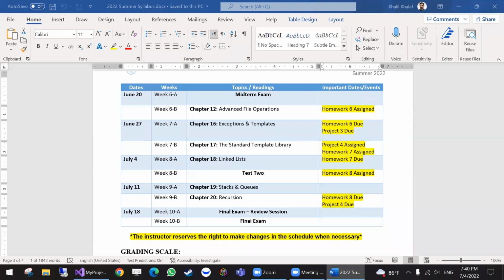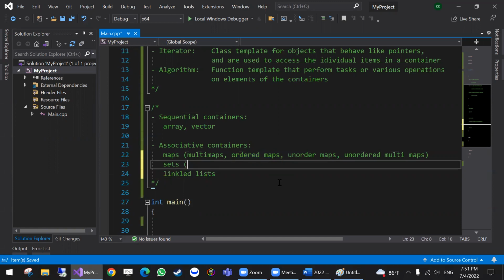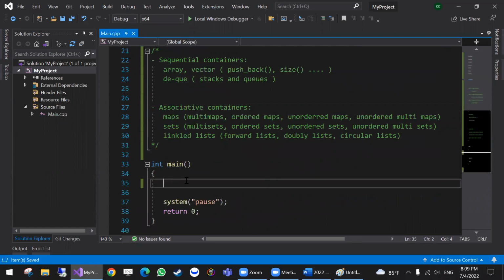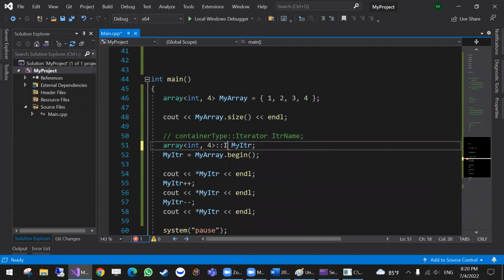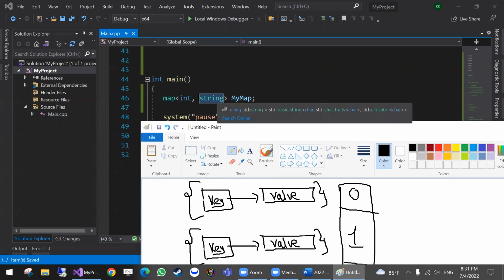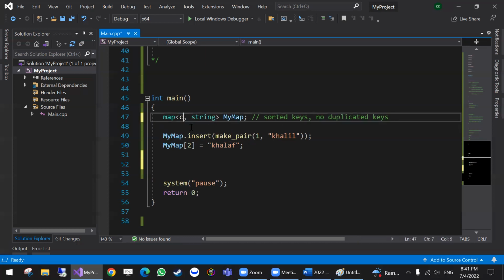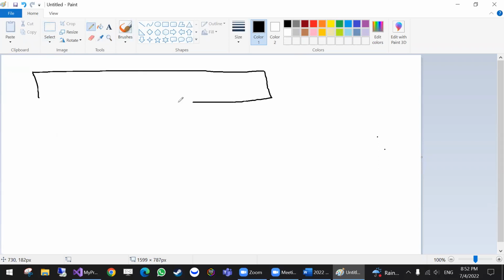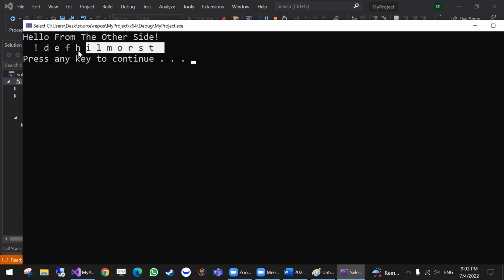Week 07B - Chapter 17 - 2022 Summer CS2 - C++ STL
Week 07B - Chapters 17
Computer Science 2 - MCS 2514
Summer 2022